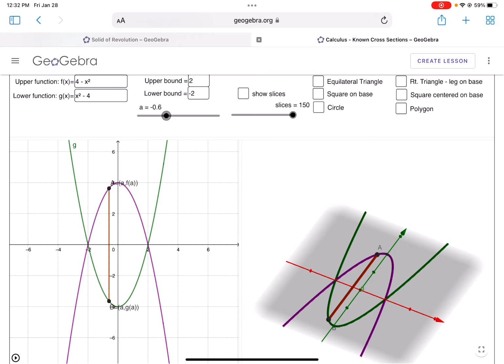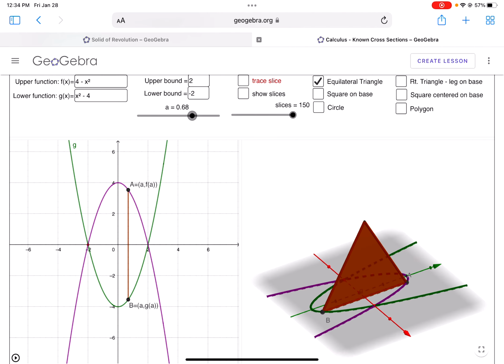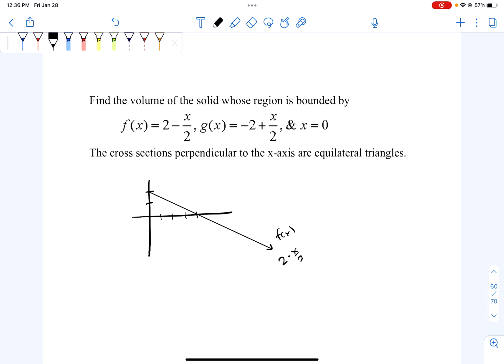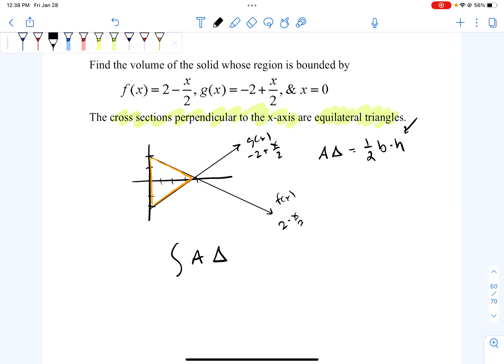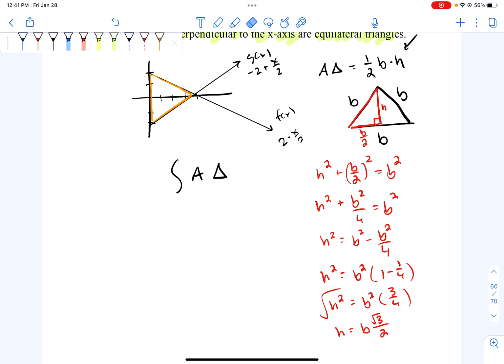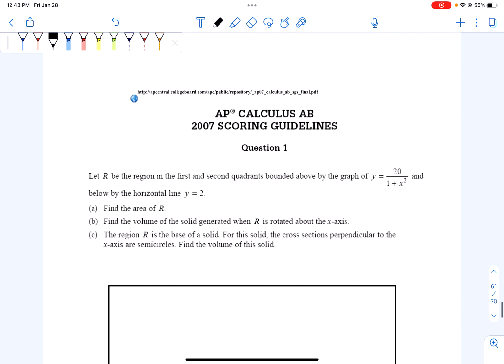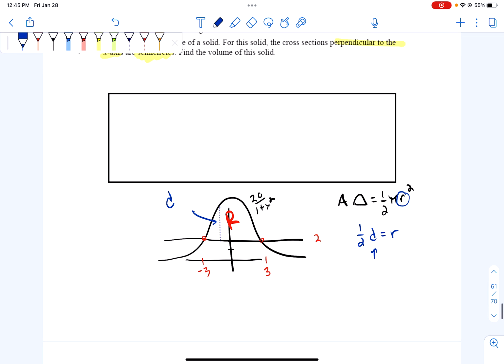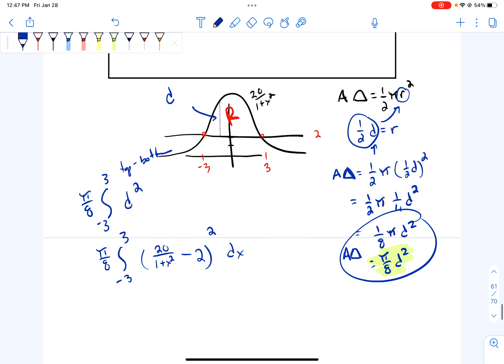5.8 Cross Sections